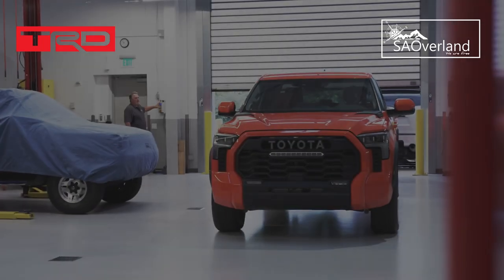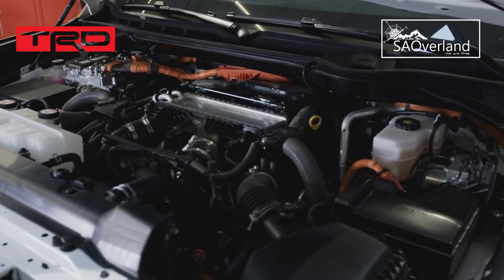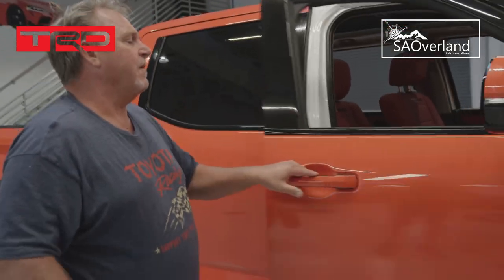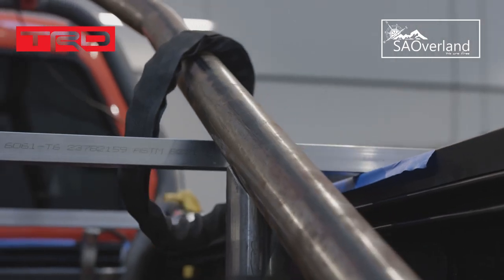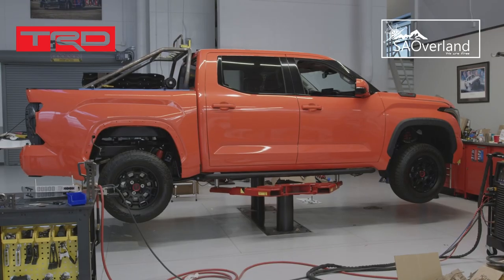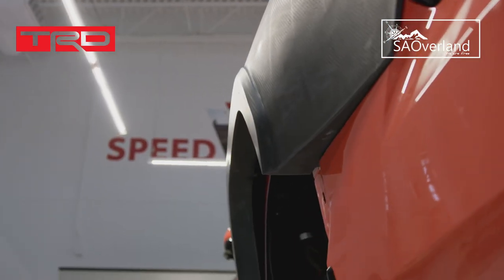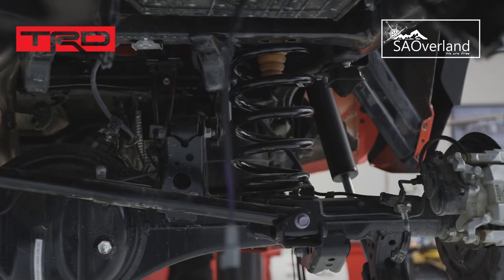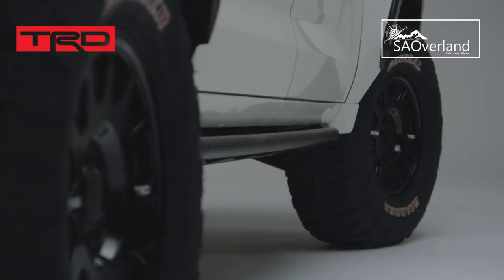2022 Toyota Tundra TRD Pro 4X4 - Desert Chase SEMA BUILD. Must buy . USA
Toyota’s TRD Desert Chase Tundra Is Every Off-Road Race Fan’s Dream Ride

The all-new, third-generation 2022 Toyota Tundra – designed, engineered and assembled in the United States – is the toughest, most capable, most advanced Tundra ever. To prove it, the Toyota Racing Development (TRD) team decided the ideal way to showcase its “Born from Invincible” off-road heritage was to feature it as a chase support vehicle. The result is the TRD Desert Chase Tundra¹.

TRD naturally turned to Marty Schwerter at the Toyota Motorsports Garage to make this concept a reality, and today Toyota unveiled the end result during its 2021 Specialty Equipment Market Association (SEMA) Show press conference. The TRD Desert Chase Tundra, along with a collection of on- and off-road performance concepts, are on display Nov. 2-5, 2021, in Toyota’s SEMA Show exhibit at the Las Vegas Convention Center (Central Hall, Booth No. 24800).

“Once again TRD and the Toyota Motorsports Garage have outdone themselves with this TRD Desert Chase Tundra,” said Lisa Materazzo, group vice president – Toyota Division Marketing. “We’re excited for the all-new Tundra to go on sale later this year. With its upgraded platform and improved payload, what better way to show off the Tundra’s capability than building it into a desert racing support vehicle!”

Off-road racing differs from most traditional auto racing. Traditional auto races are held on closed-course circuits with dedicated pit lanes and paddocks where teams can manage repairs, adjustments and the driver’s needs. Off-road races typically are in the remote desert, so any support outside of the driver and navigator is led by the team’s support crew in a chase vehicle. Chase vehicles are a vital part of desert racing and also need serious off-road capabilities in order to support their race teams. Oftentimes, a support vehicle can mean the difference between getting across the finish line or a Did Not Finish (DNF). Rather than a dedicated pit lane and paddock, in off-road racing, the pit team chases the race vehicle the entire time.

The TRD Desert Chase Tundra starts with a solid foundation: the all-new 2022 Tundra TRD Pro, which features Toyota’s new, innovative and capable hybrid powerplant. The i-FORCE MAX twin-turbocharged 3.5-liter V6 engine is paired with an electric motor system that is sandwiched in line between the engine and a 10-speed automatic transmission, and the package produces 437 horsepower and a whopping 583 lb.-ft. of torque, with that peak torque coming in at an impressively low 2,400 RPM.

To help ensure the TRD Desert Chase Tundra can negotiate the often-rigorous off-road courses, the team fitted a TRD-designed, long-travel suspension that uses the Tundra’s stock mounting points. The team also added a wide-body kit designed and manufactured at TRD’s North Carolina composite shop.

To help reduce unsprung suspension weight, the Chase Tundra rides on a custom set of lightweight 18-inch forged aluminum wheels from Method Race Wheels, wrapped in 37-inch General Tire Grabber X3 all-terrain tires on all four corners.

Many off-road races are not daylight-only competitions and often extend into the night, and competitors and support teams cannot enjoy the benefits of closed-course circuit lighting. To illuminate the way during the darkest nights, the TRD Desert Chase Tundra has rear- and side-facing Rigid lights and a front-facing Rigid light bar with room for up to eight lights. The light bar also can be electronically raised when needed and can be lowered below the roof line to eliminate wind noise and help improve aerodynamics.

In the bed are the competition chase team essentials: a custom-made roll bar, custom-mounted off-road jack, 15-lb. CO2 bottle, fuel and water containers, two roll bar mounted spare tires and an ARB Tred Pro Recovery Board with everything secured using the Tundra’s existing OEM truck bed bolts and bolt locations. Complete Customs in McKinney, Texas, a long-time and trusted Toyota partner, handled the paint work, laying on a beautiful coat of bright white paint.

“This thing is so cool, and I’m really proud of what my team and TRD accomplished,” said Schwerter. “I started my career in off-road racing, so it’s in my blood. This thing is ready to go. We’re in Vegas and not too far from the desert, so I just might have to take it out to see what it will really do!”